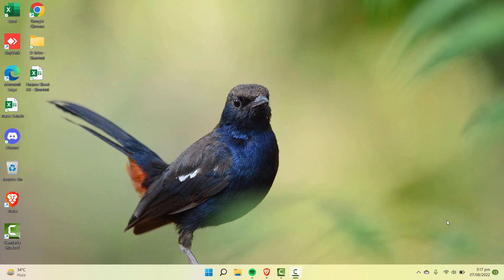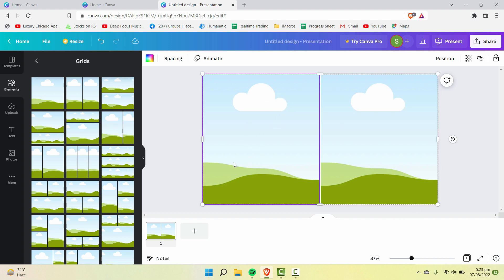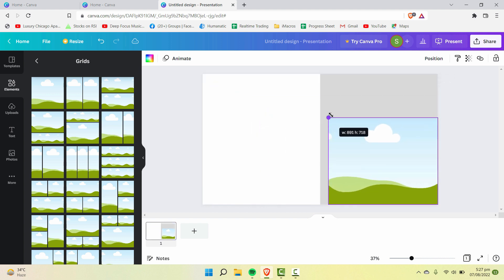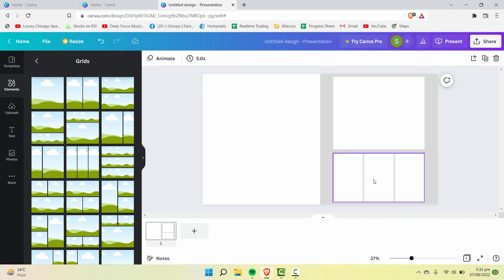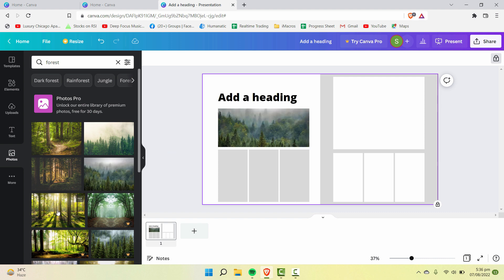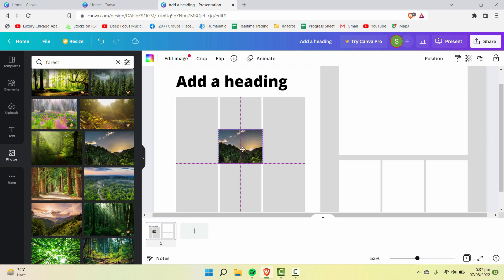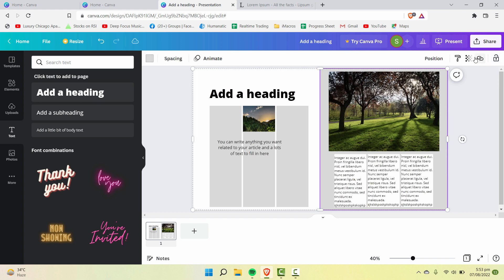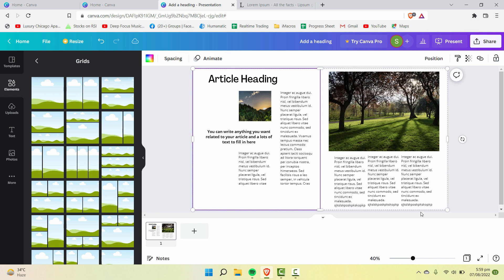16. How to Use of Grids in Canva to Create Powerful Layouts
How to Use of Grids in Canva to Create Powerful Layouts
Unlock the full potential of your designs with our comprehensive tutorial on utilizing grids in Canva! In this step-by-step guide, we'll show you how to harness the power of grids to create layouts that captivate your audience. Whether you're a design enthusiast or a seasoned pro, mastering grids is the key to achieving professional and visually stunning results.

🌐 Introduction to Grid Power:
Learn the fundamentals of grid usage in Canva and understand how this design tool can elevate the impact of your visual content. We'll cover everything from basic grid types to advanced techniques for creating powerful and balanced layouts.